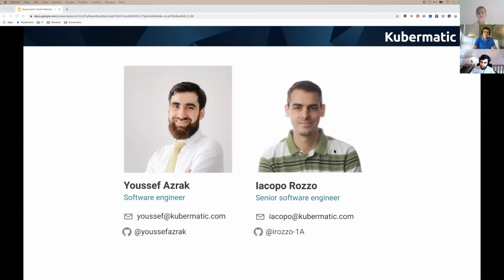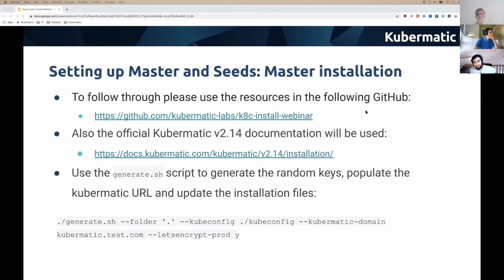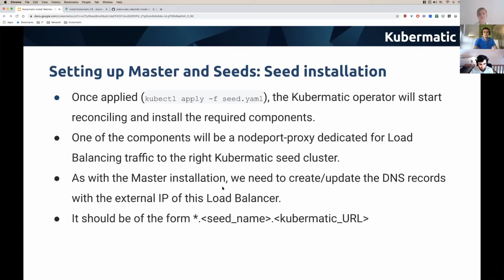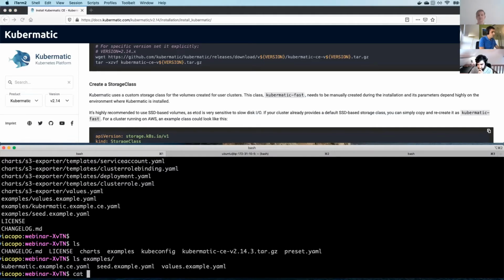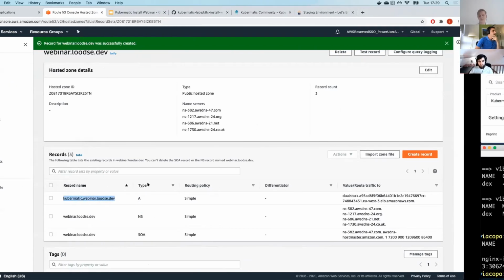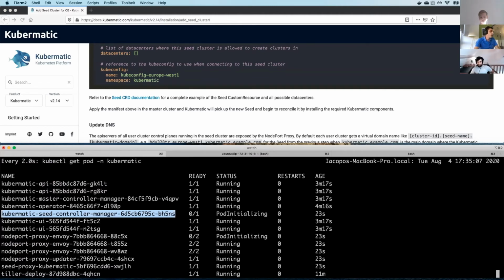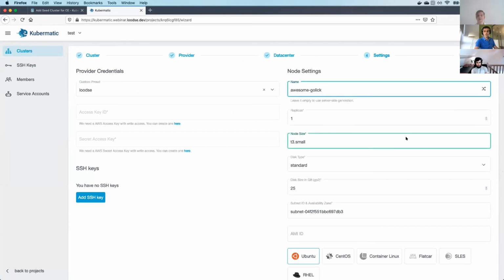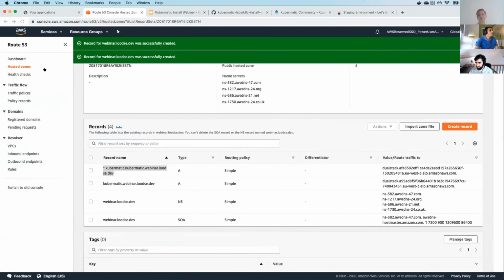Getting Started With Kubermatic Kubernetes Platform – Part 3: Installing Kubermatic CE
In this webinar, you will learn how to install Kubermatic Kubernetes Platform on an existing Kubernetes cluster. Topics covered in this session:
(2) How to setup Kubermatic master and seeds including the required         infrastructure
(3) How to deploy user clusters
(4) Demo: Setting up Kubermatic from scratch on AWS